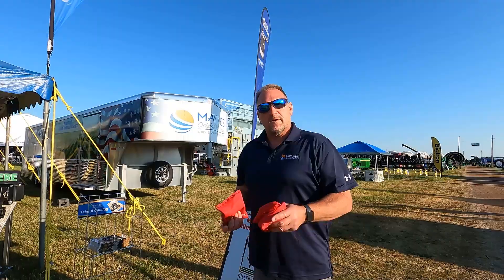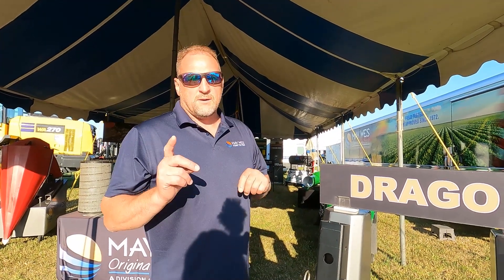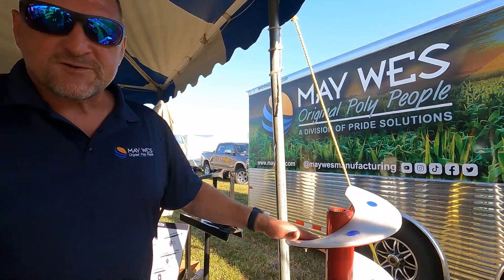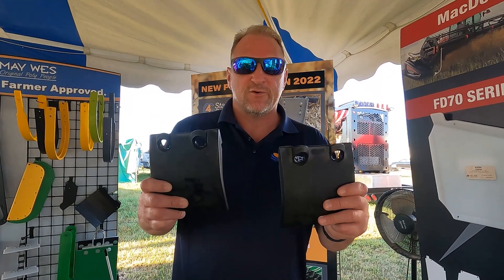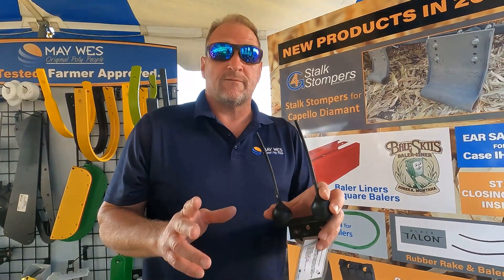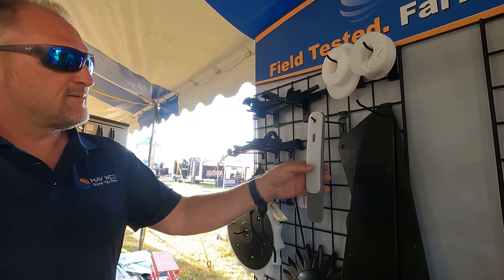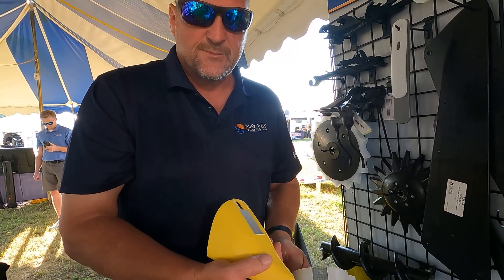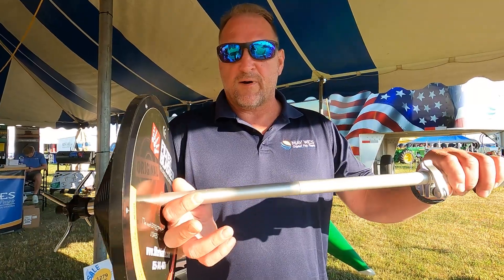Fall Farm Show 2022 with May Wes Manufacturing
All of us at May Wes are excited to see you this fall at the farm shows!

Take a sneak peak of our Farm Show tent to check out all the latest poly products available from May Wes to protect and extend the life of your farm equipment. We shot this year's farm show video at Farm Fest in Redwood County, Minnesota. We'll have tents at Farm Progress in Boone, Iowa and Husker Harvest in Grand Island, NE. You can also find us at the Ohio Farm Science Review Show in the S.I. Distributing booth.

In the May Wes tent, you can check out our top-selling poly products, including:

Compression Molded UHMW Cutter Bar Skid Shoes for MacDon, Case IH and New Holland Grain Platforms

May Wes is a division of family-owned Pride Solutions, LLC of Hutchinson, MN. Pride Solutions is a contract manufacturer offering compression molded plastic parts, custom plastic fabrication and contract assembly (electromechanical and mechanical assembly).